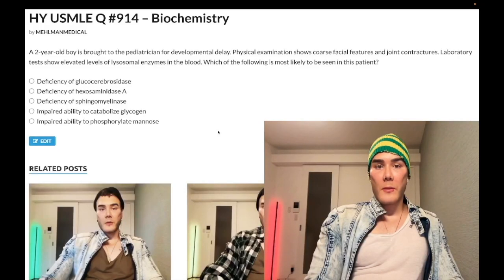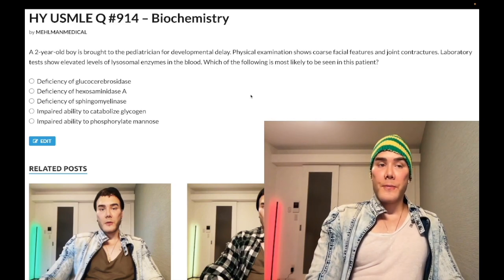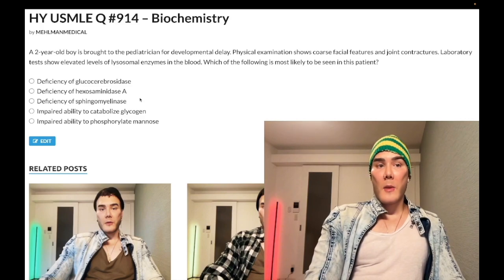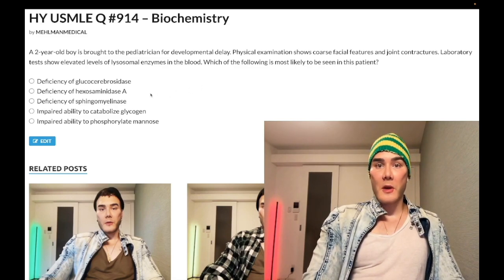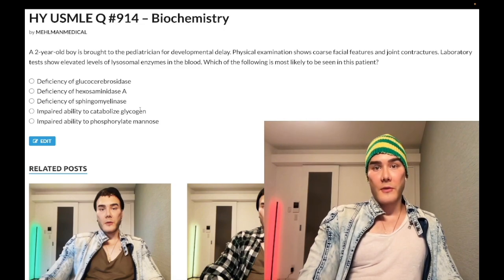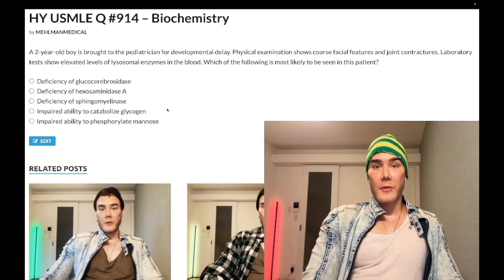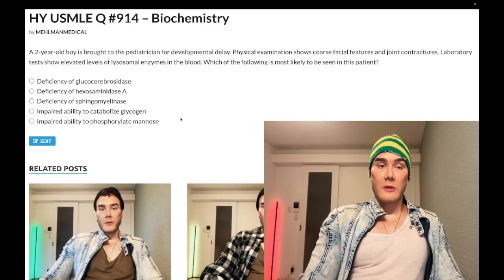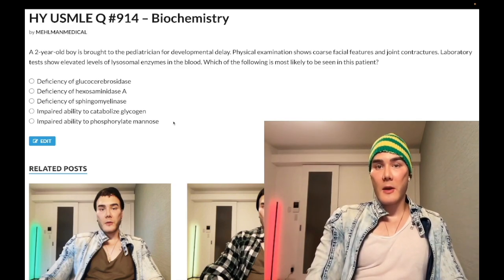HY USMLE Q #914 – Biochemistry